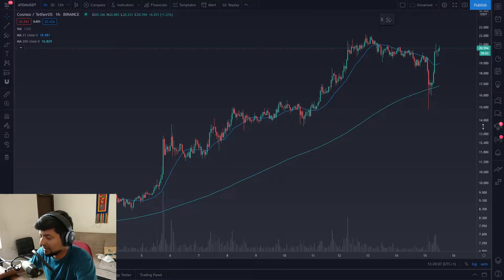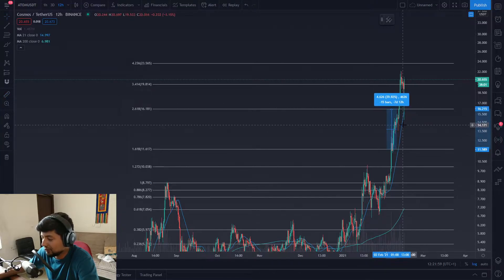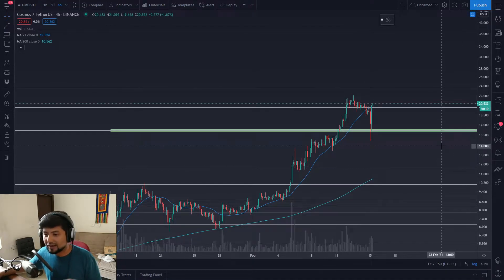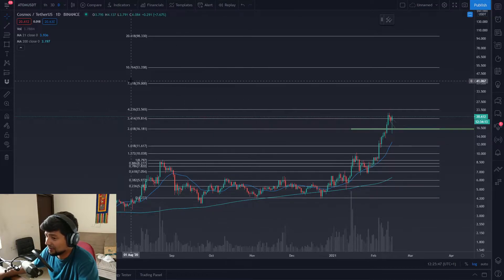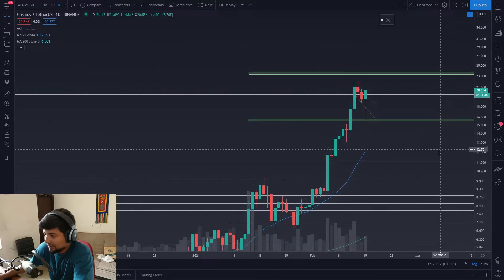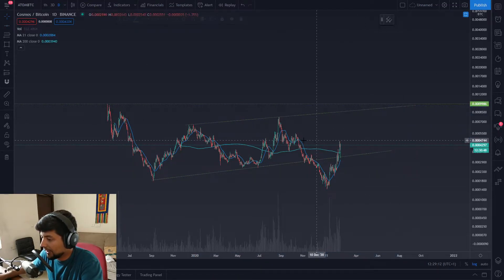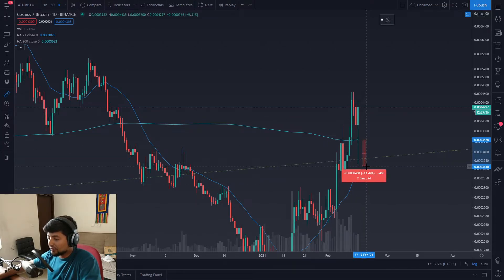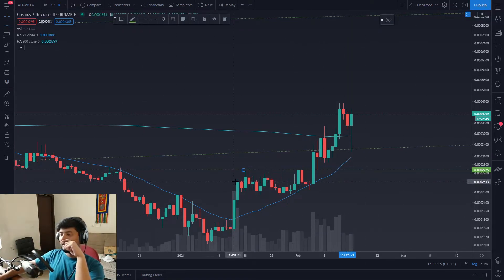ATOM is certainly Bullish for mid - long term! Are you HODLing? 50$ ATOM and WHY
ATOM is making moves against the BTC pair. Leaving these ranges would mean some good amount of upside. Next stop 50$
Let's find out how I reached to these figures and why are these things super likely pretty soon!
Profits = Yours
Losses = Yours